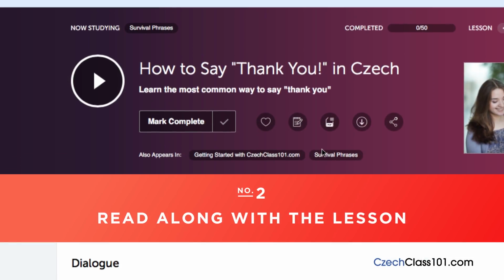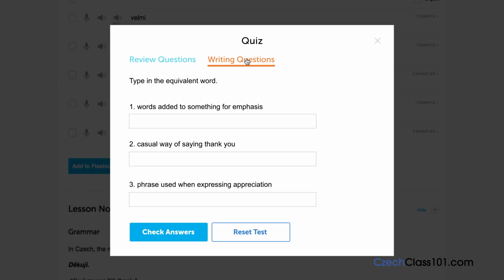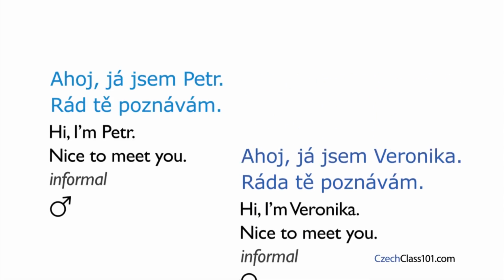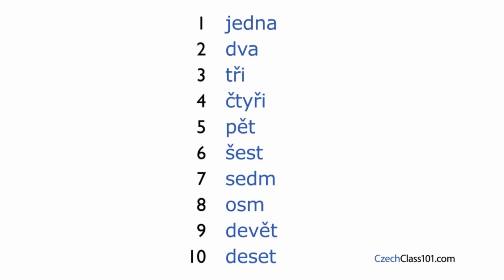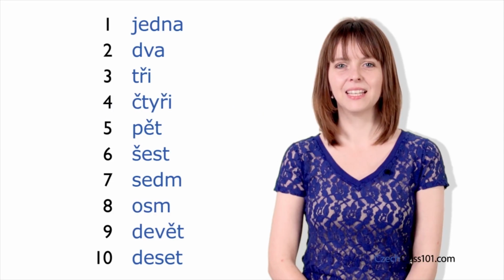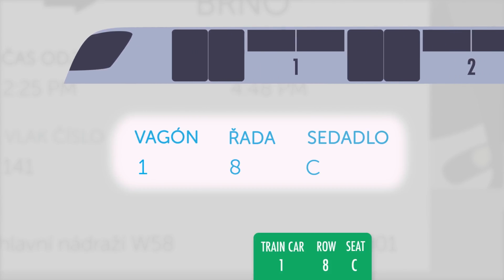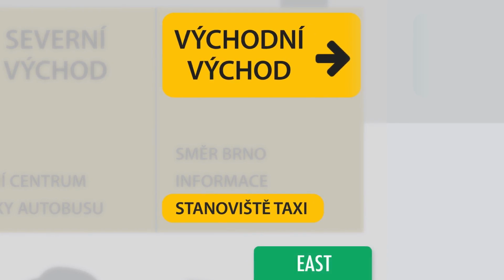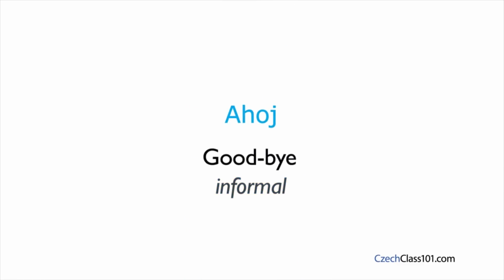Get Started with Czech Like a Boss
This is your perfect compilation to get started if you have any interest in learning Czech language ! to access the best Czech online resources to master the language! ↓Check how below↓

Step 3: Achieve Your Learning Goal and master Czech the fast, fun and easy way!

You've decided to start learning Czech, so let's get you on the path to fluency! In this video, we'll give you all the basics you need to start learning Czech. If you are an absolute beginner Czech learner, this video is made for you. Our host expresses herself in simple Czech, with English subtitles. This video will challenge your listening comprehension skills and help you progress in your Czech study. This is THE place to start if you want to start learning Czech.